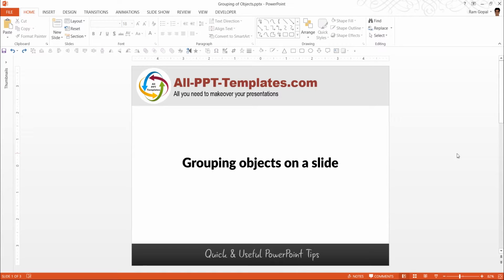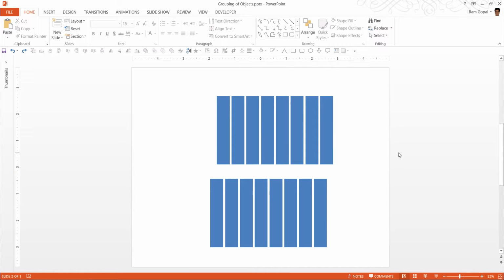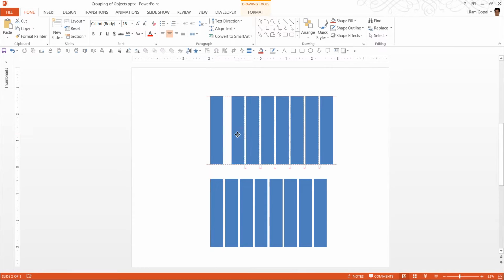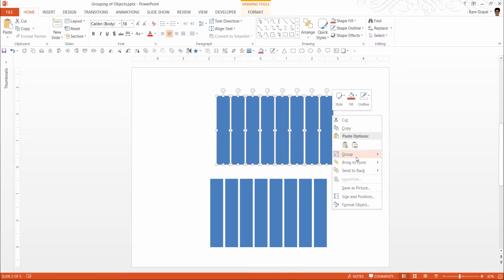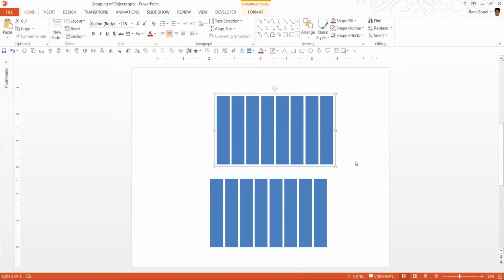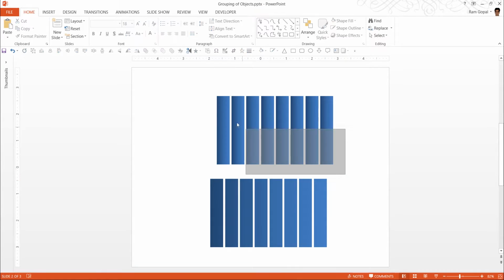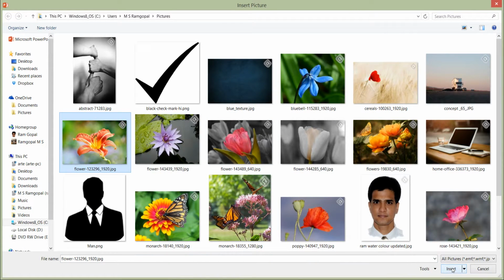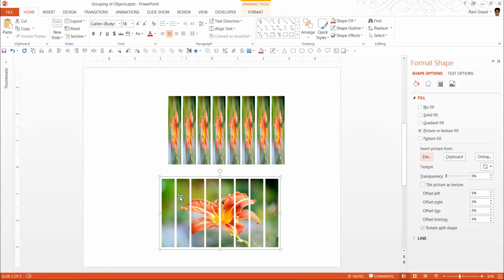3 Benefits of PowerPoint Group function : PowerPoint Tips Section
In this video you will a useful PowerPoint tip related to grouping objects on a slide.
We have used a number of vertical bars as an example to showcase PowerPoint group.
Grouping solves issues related to:

1) Alignment of multiple Objects
2) Resizing Multiple Objects
3) Treating multiple objects as an unit
4) Creating design patterns

PowerPoint Tools used in this video:

1) Group Shortcut and Keys
2) Ungroup Shortcut and Keys